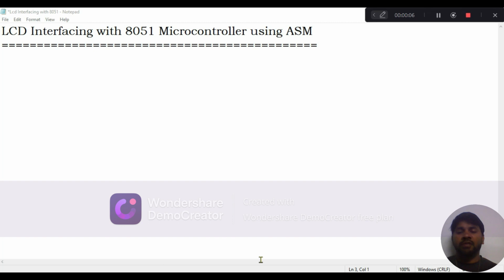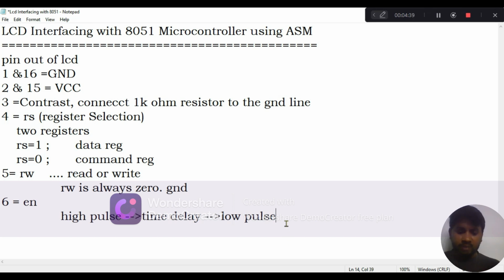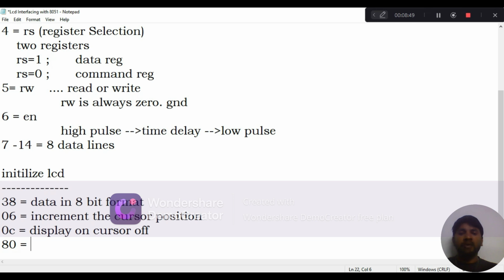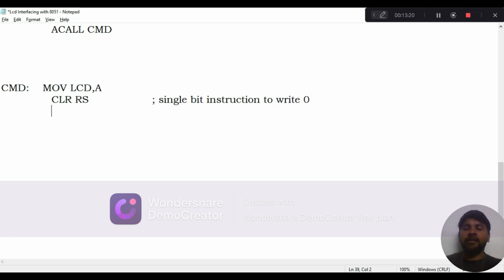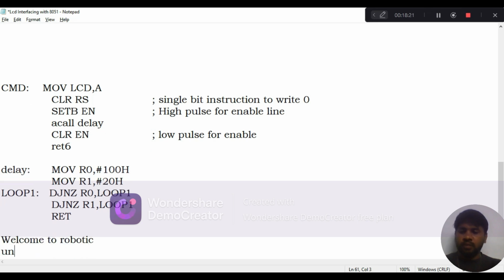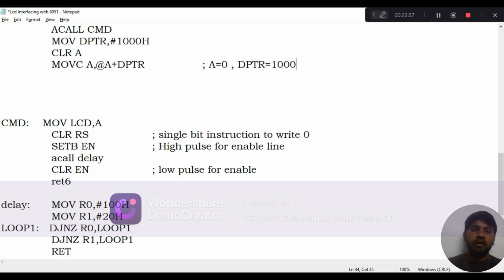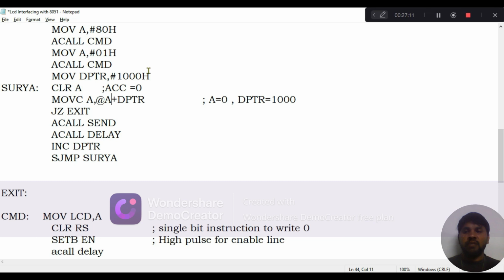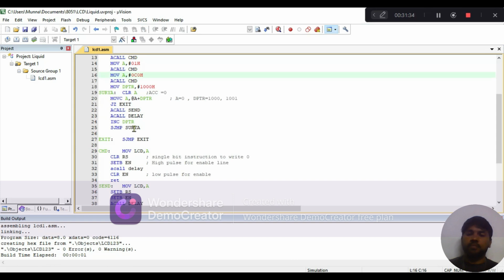LCD interfacing with 8051 Using Assembly language